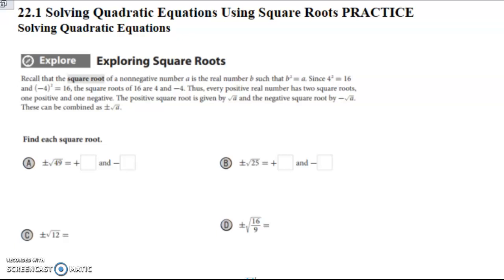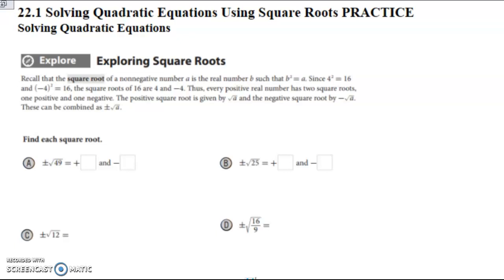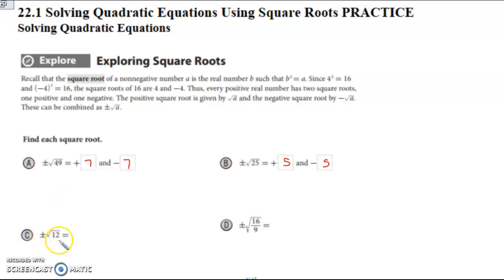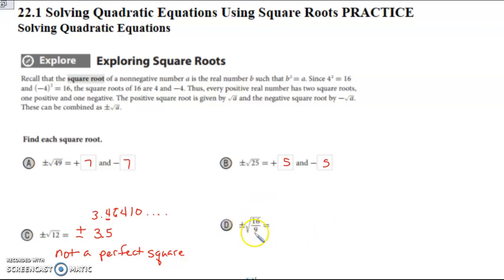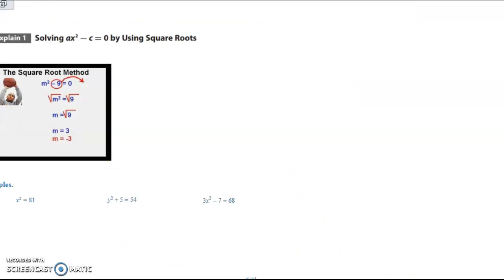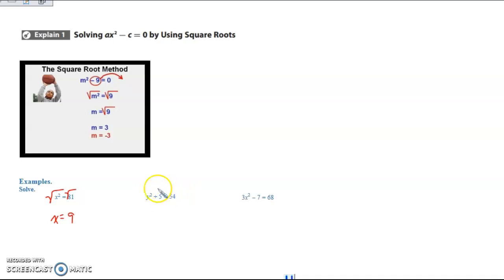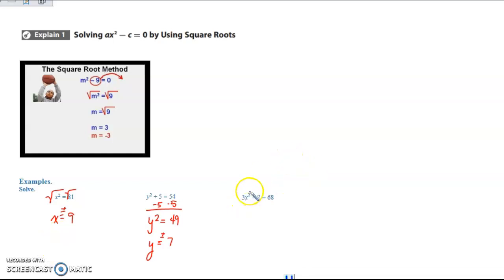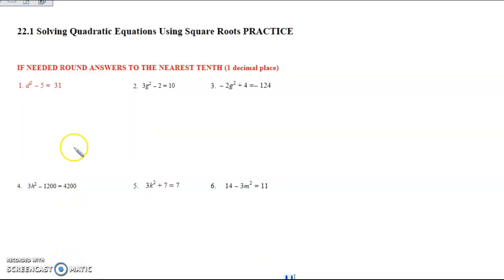Solve Quadratics using Square Root method